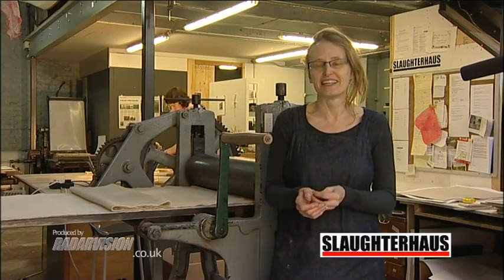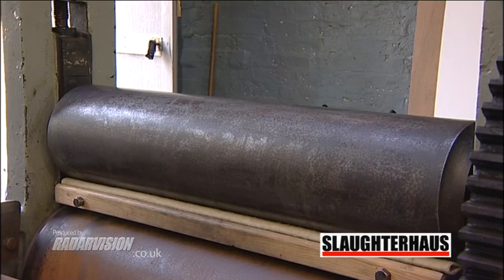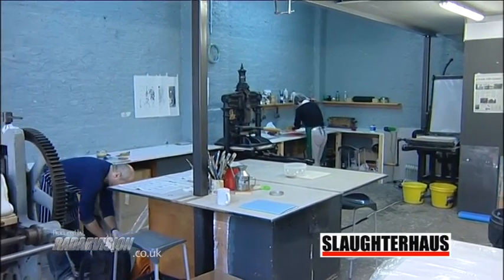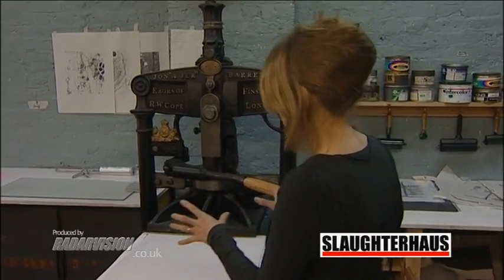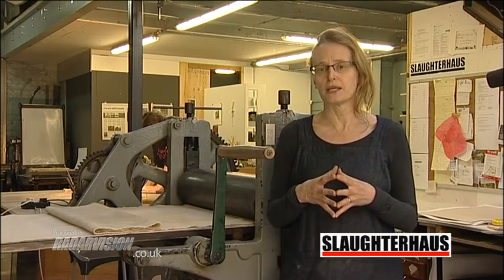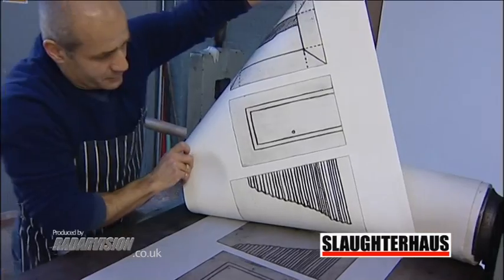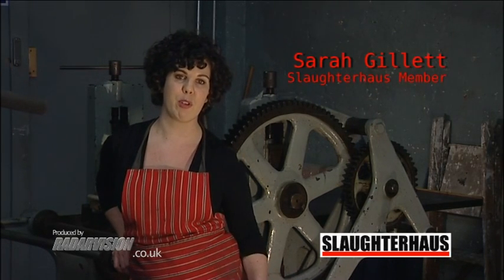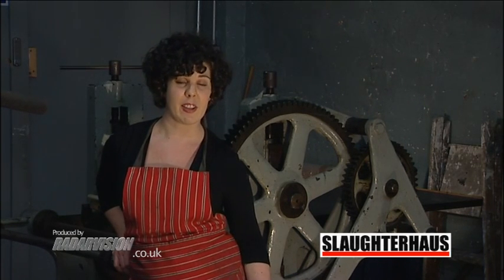Introduction to Slaughterhaus Print Studio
A walk round Slaughterhaus Print Studio with artist Michelle Avison.  Michelle set up the studio in South London in 2011 and offers courses and support to fellow artist working in print.